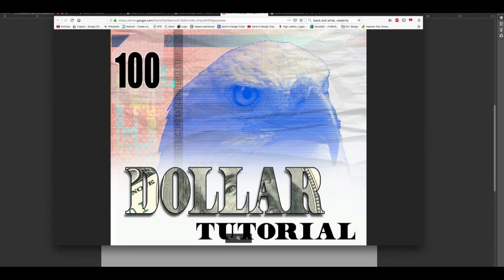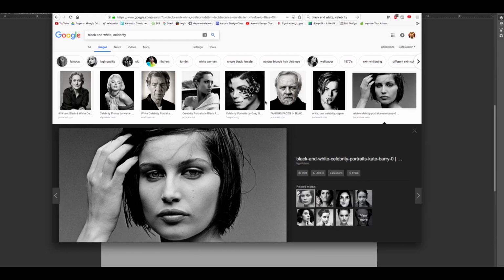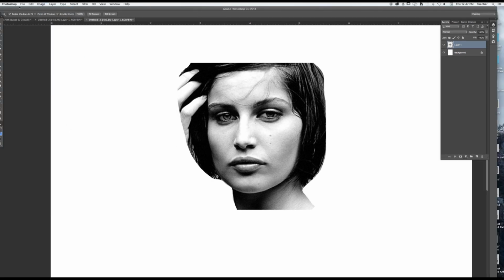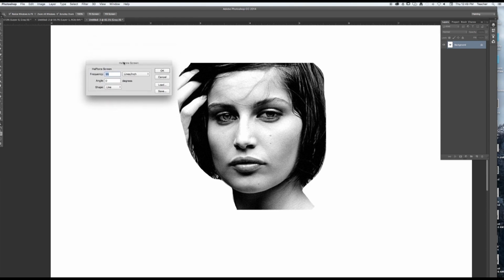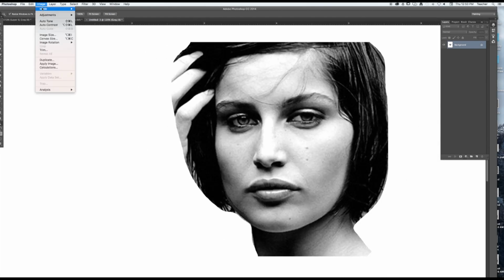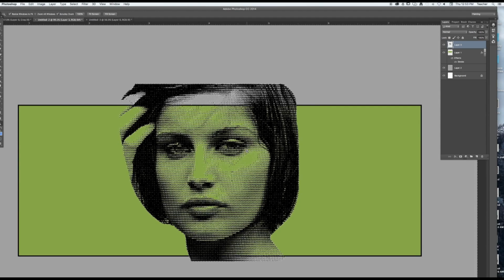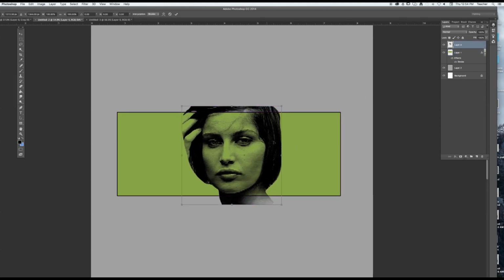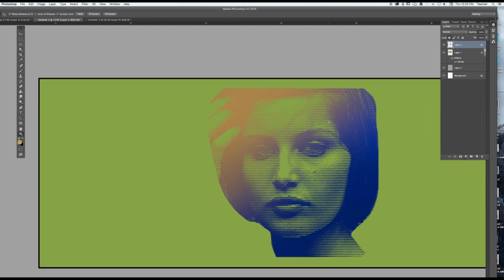Photoshop Currency Design- Cheap Etch Effect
This tutorial demonstrates how to create a very basic "etch" effect on a photograph,  commonly found on currency.